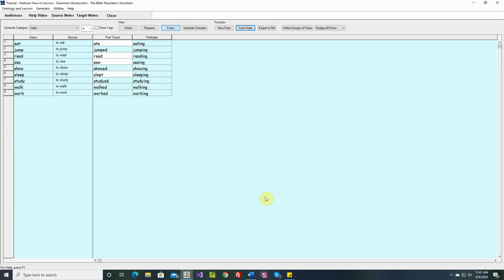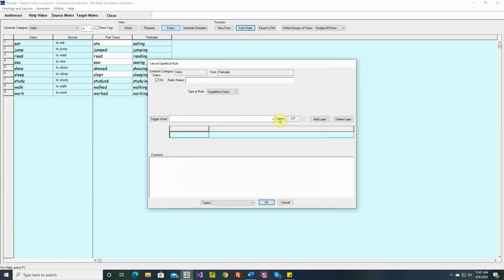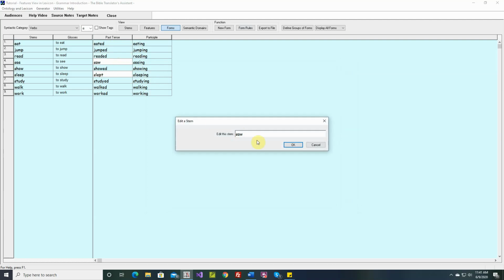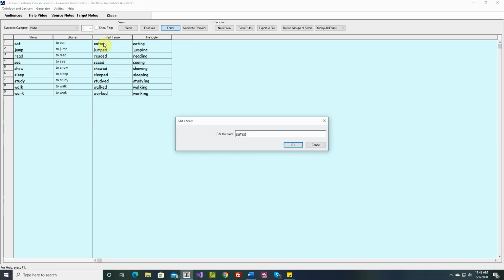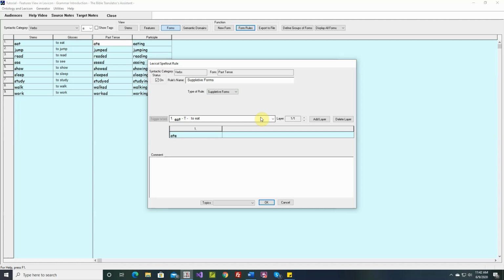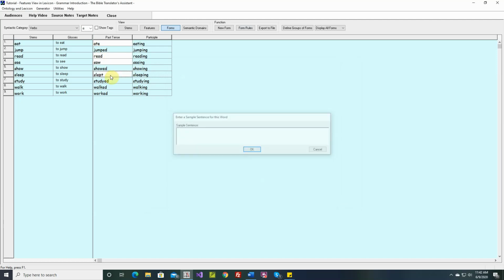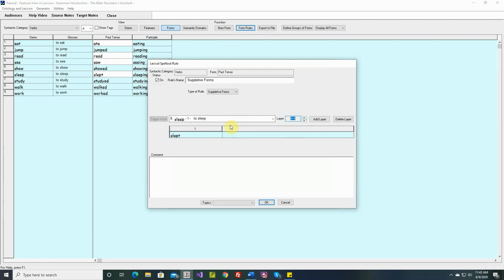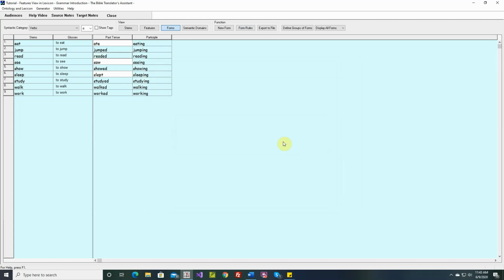Tutorial 17: Suppletive Rules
This video describes how to enter suppletive forms into the target lexicon in The Bible Translator's Assistant.